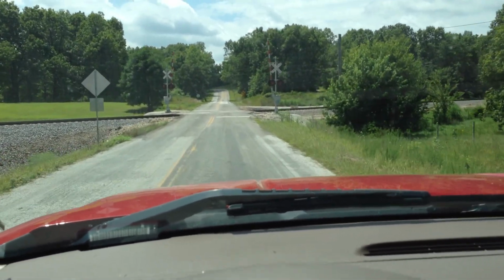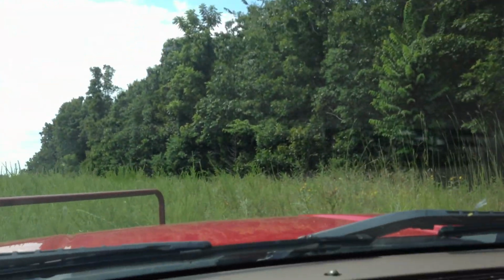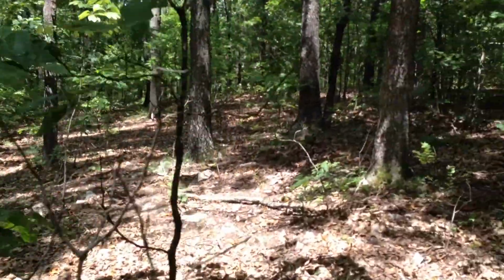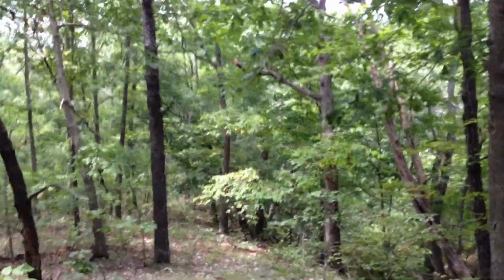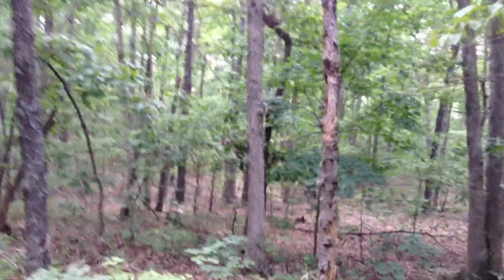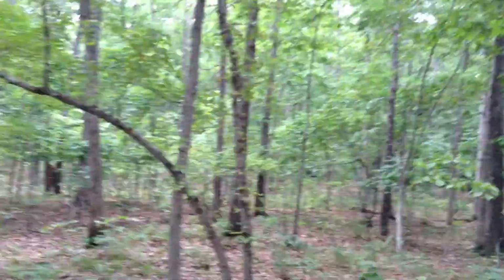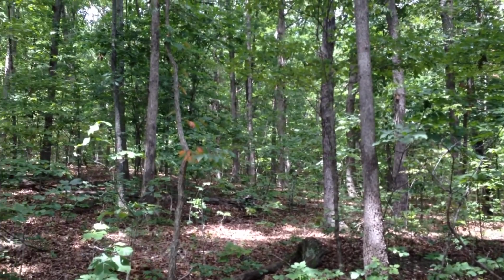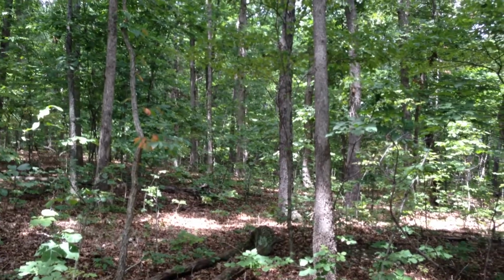Mansfield Tract 11 from Highway